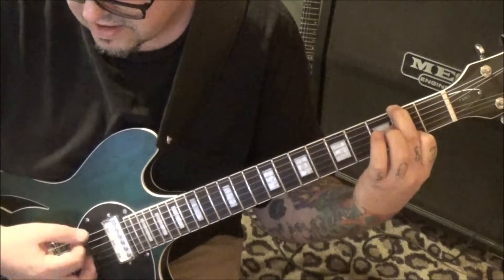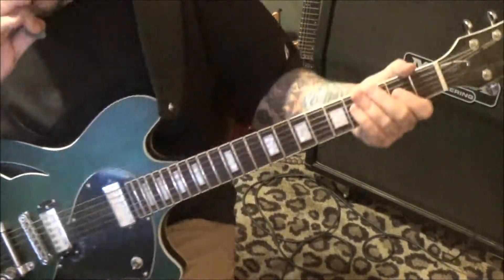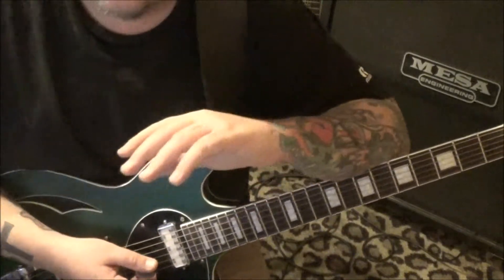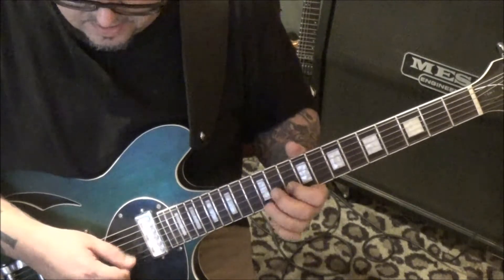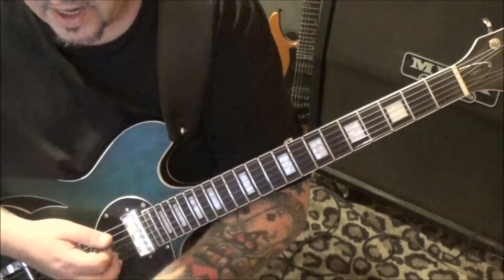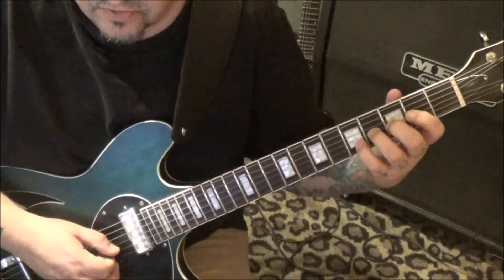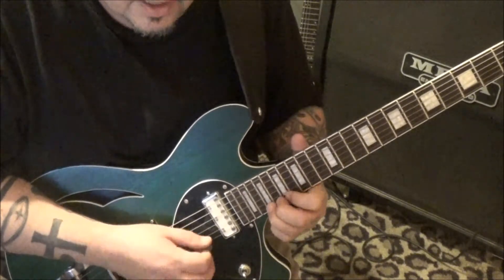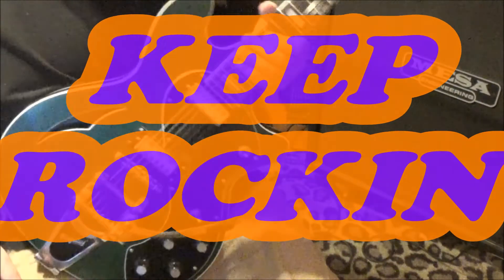Triumph - Rock Out, Roll On - CVT Guitar Lesson by Mike Gross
This is a part 2 CVT GUITAR LESSON(tabs & video) on how to play "Rock Out, Roll On" by Triumph.
Guitar: Rik Emmett
Album: Thunder Seven
Date: 1984
Mike Gross endorses Schecter Guitars.